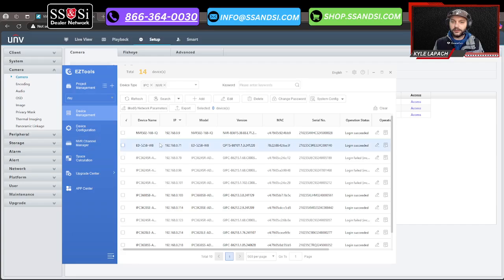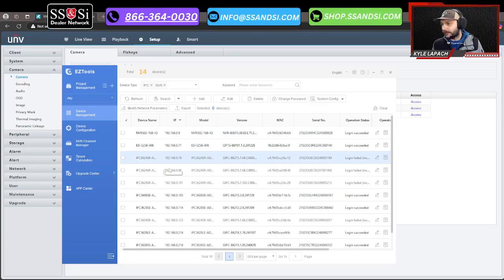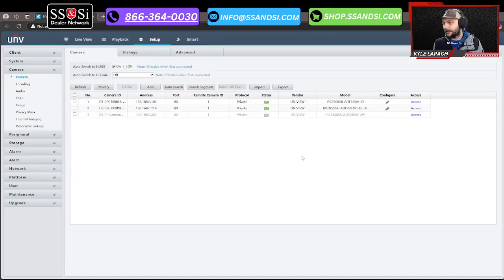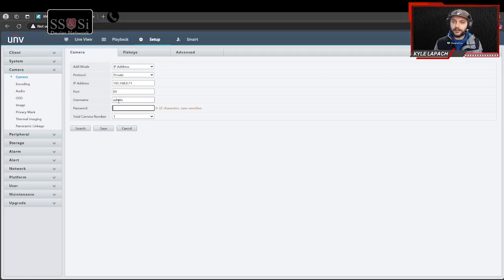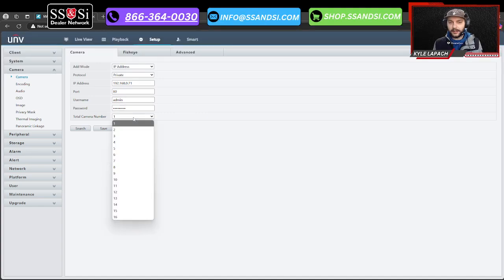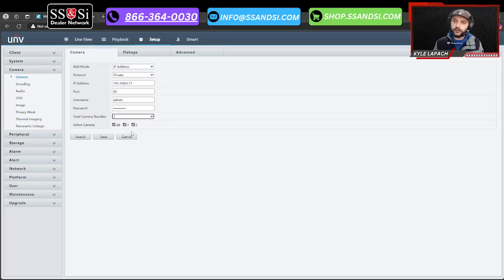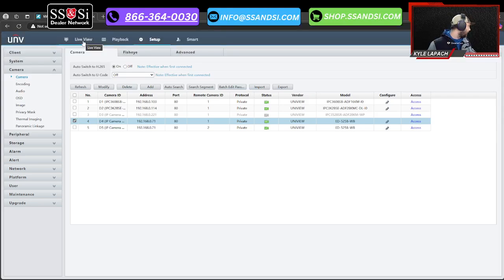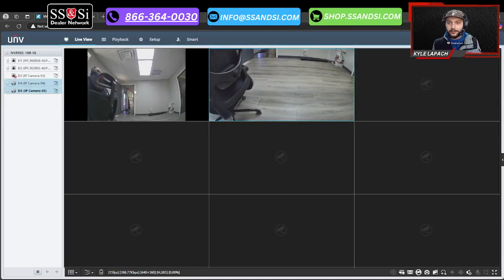How to Add the Uniview ED-525B-WB Doorbell to a UNV NVR | Easy Setup Guide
Want to integrate the Uniview ED-525B-WB Smart Doorbell with an NVR? In this quick tutorial, we’ll show you how to seamlessly connect your Uniview doorbell to your NVR for enhanced security and redundancy.

🔹 Why connect your doorbell to an NVR?
By storing footage directly on your NVR’s hard drive, you ensure that your recordings are safe—even if the doorbell is tampered with or vandalized. This extra layer of protection helps keep your surveillance data secure.

🔹 What you’ll learn in this video:
✔ Step-by-step process to add the ED-525B-WB to a Uniview NVR
✔ Best practices for setting up recording and storage
✔ How this setup enhances security and reliability